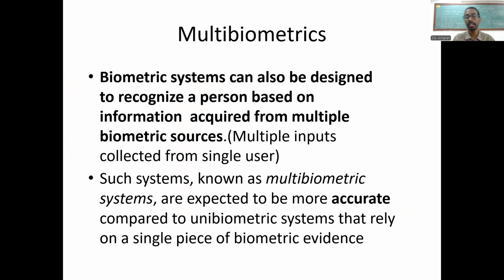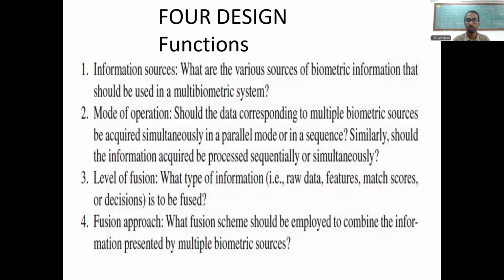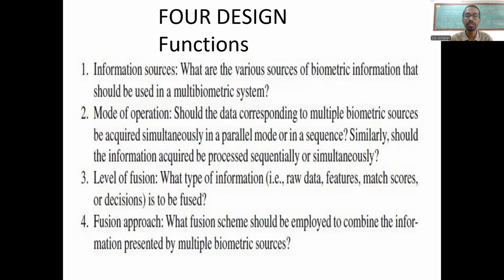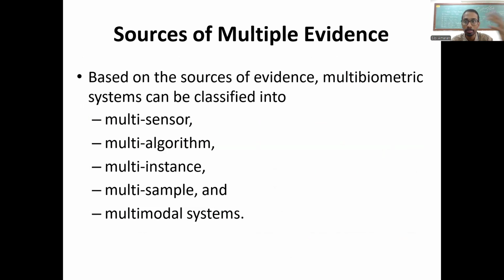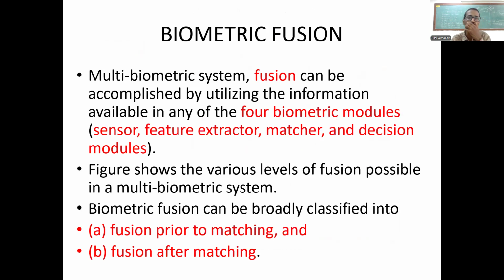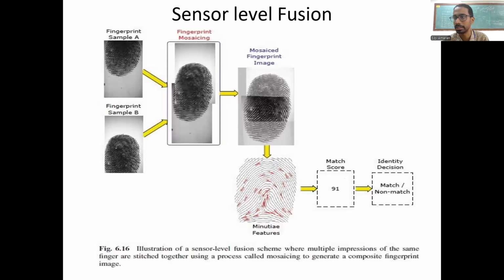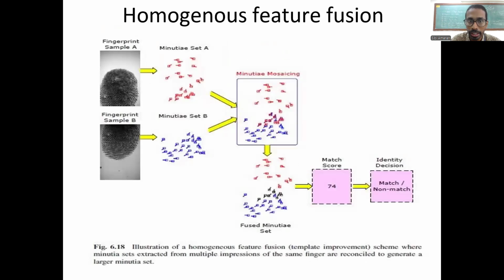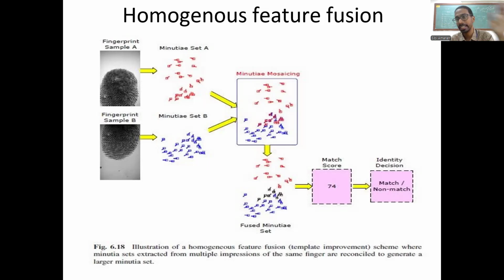Levels of Fusion and Fusion Approach - Prior to Matching